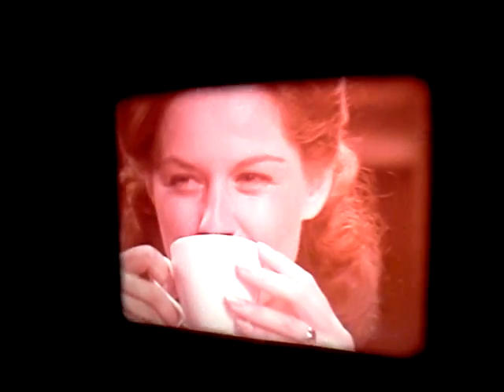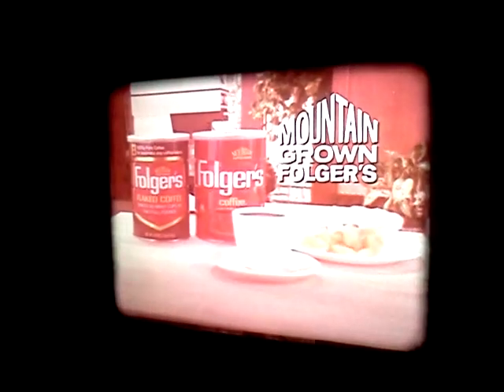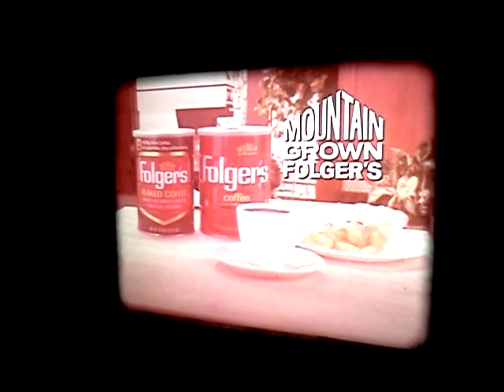16MM Film Vintage Folgers Coffee Mr. Commercial